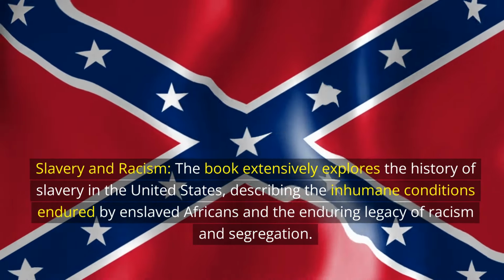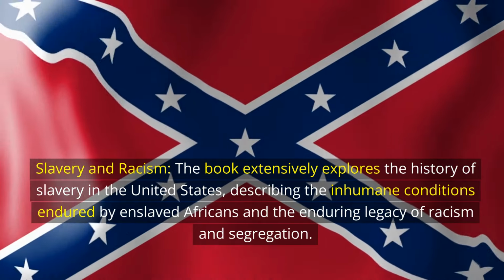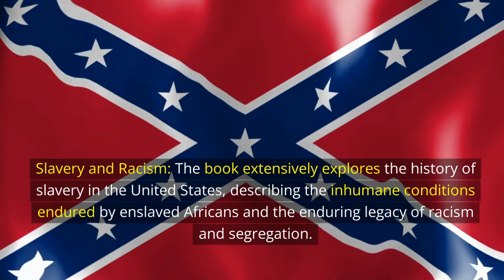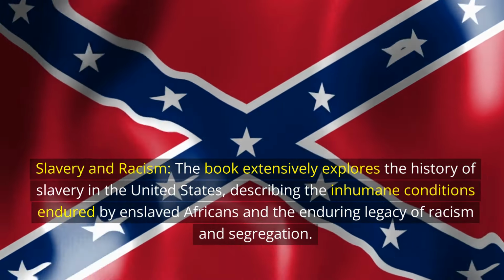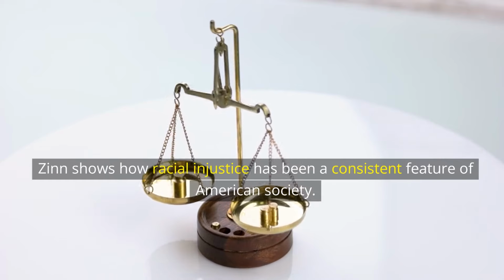America's Hidden History in 5 Minutes: A People's History of the United States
📚 Dive into the Untold Story of America! Join us in this fast-paced 5-minute video summary of Howard Zinn's revolutionary book, "A People's History of the United States" 🇺🇸. Discover the voices and struggles often left out of traditional history books. 🔍

From indigenous perspectives 🌄 to the fight against slavery and racism ✊, the women's movement 🚺 to the Civil Rights era 🌟, this video uncovers the hidden chapters of America's past. 📜

Explore the impact of class struggle 💰, imperialism 🌍, and activism 📣 on shaping the nation we know today. 🗽

🔥 Don't miss this eye-opening journey through history!

Get your own copy of "A People's History of the United States" now! 📖👇

🇺🇸 USA: [Amazon Link]
🇪🇸 Spain: [Amazon Link]